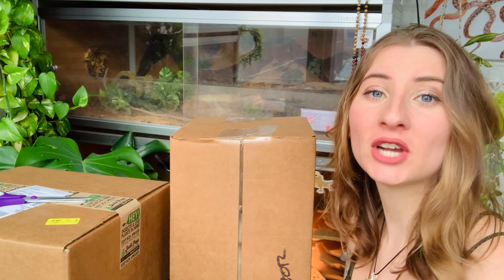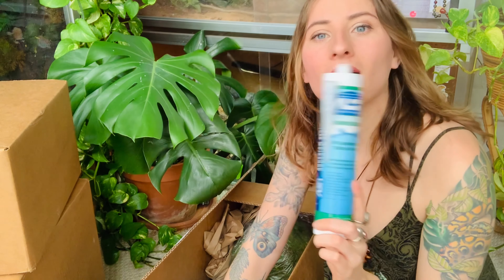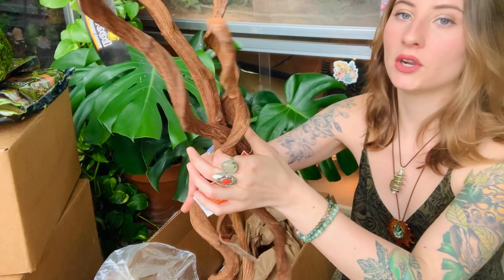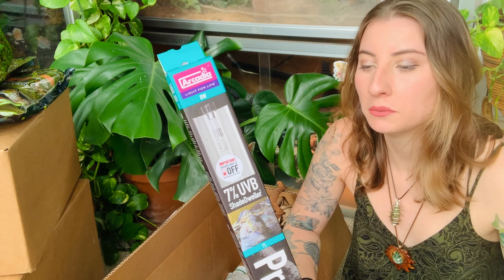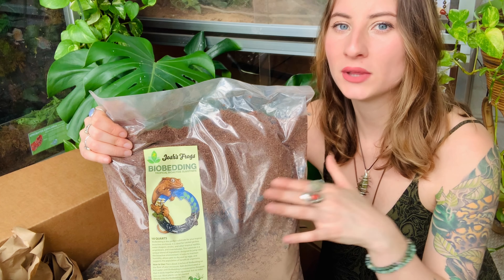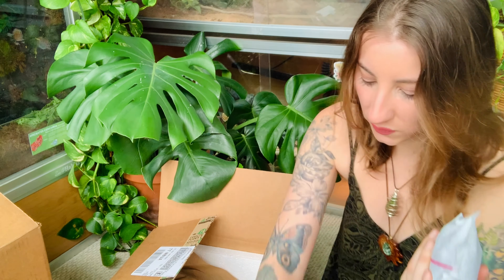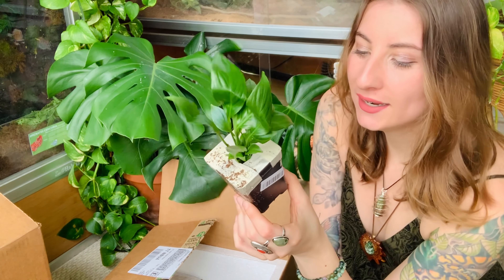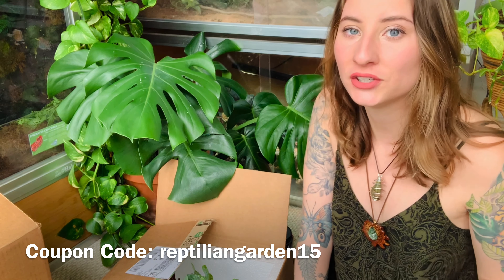Josh’s Frogs Green Tree Python Supplies Unboxing!!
Res Kowalski
Richard G Bean
Raul & Daniel

Check out @framschamschameleonbreeders on Instagram!